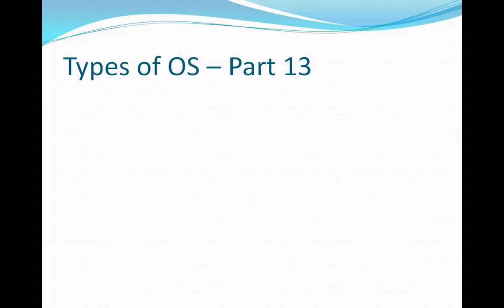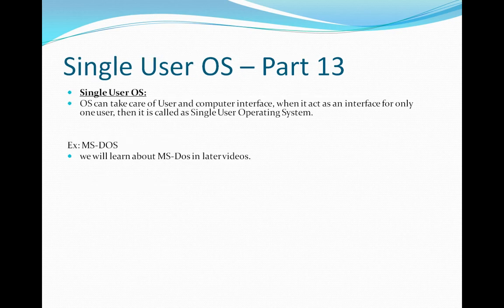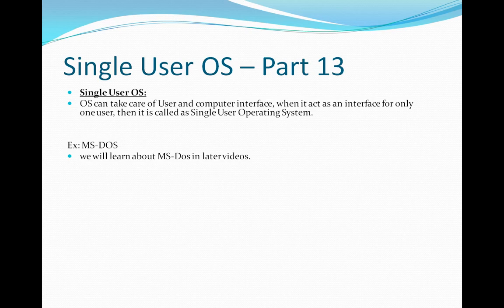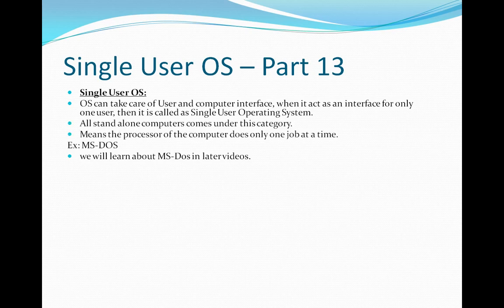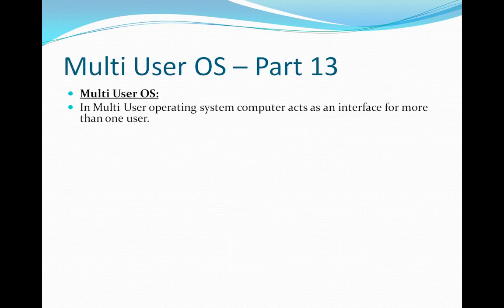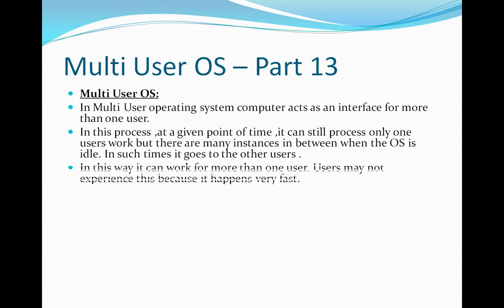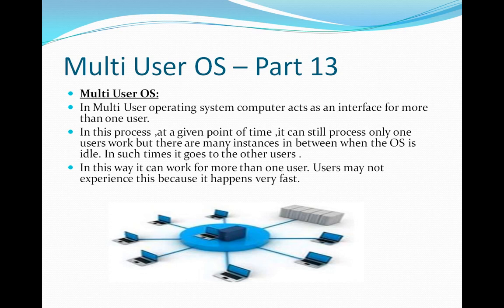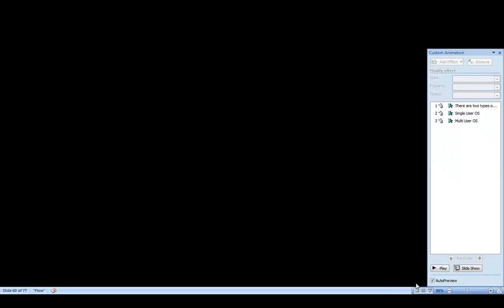Different types of Operating System,Single User OS,Multi User OS,Computer Basics Tutorial Part 13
In this computer Basics Tutorial you will find step by step computer basics useful for beginners and also who wants to refresh their knowledge,in this Computer Basic Tutorial Part 13,you will learn about Different types Operating System.Single Operating system,Multi User Operating System.